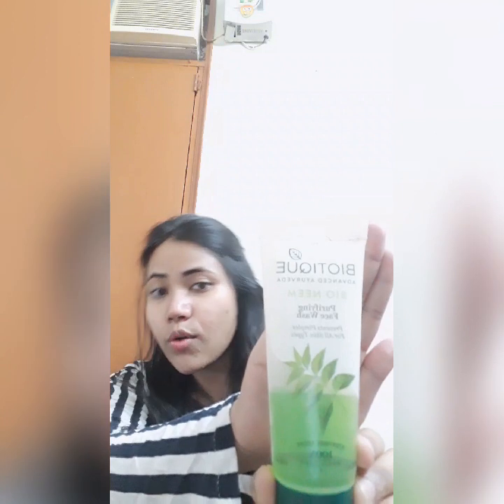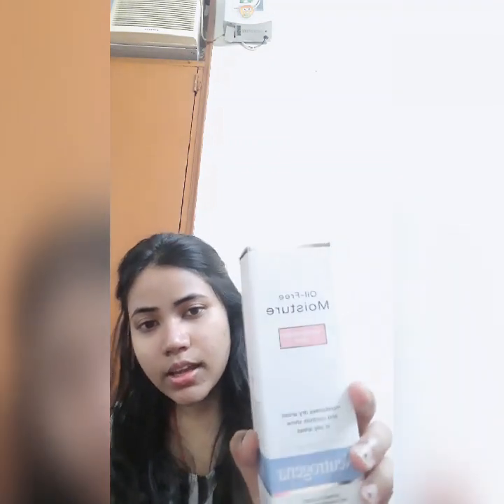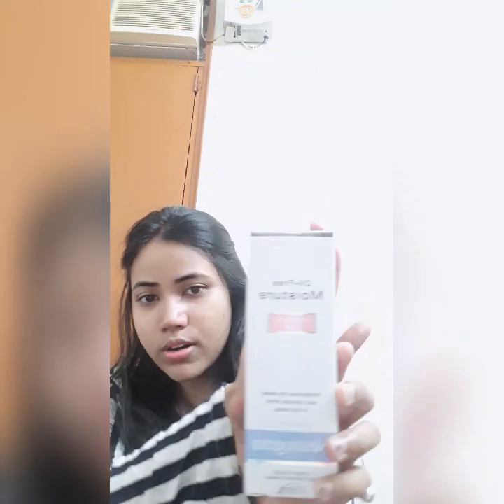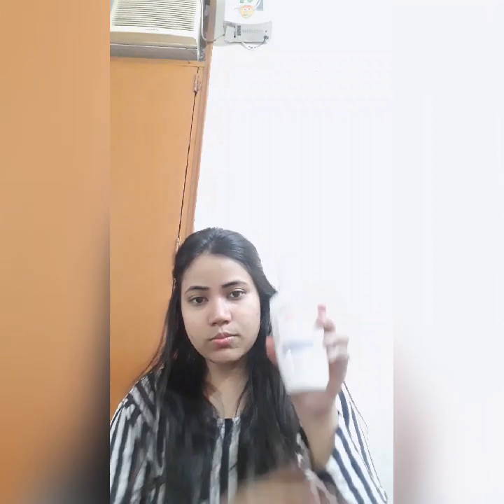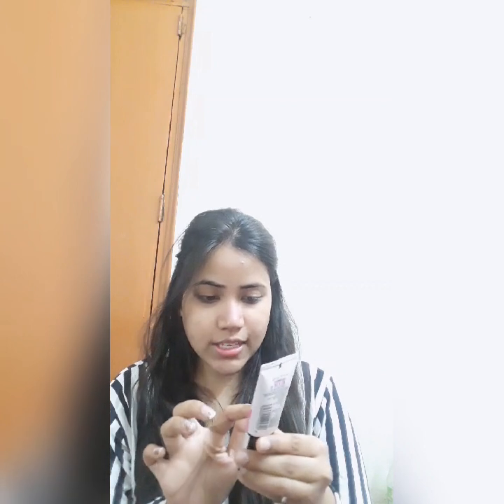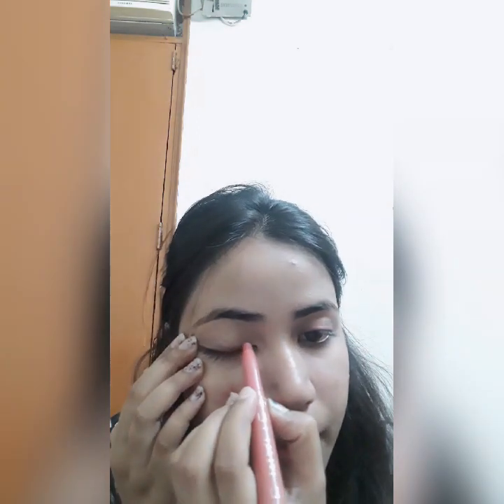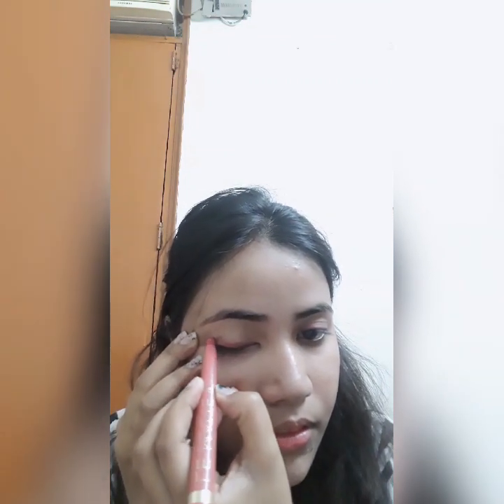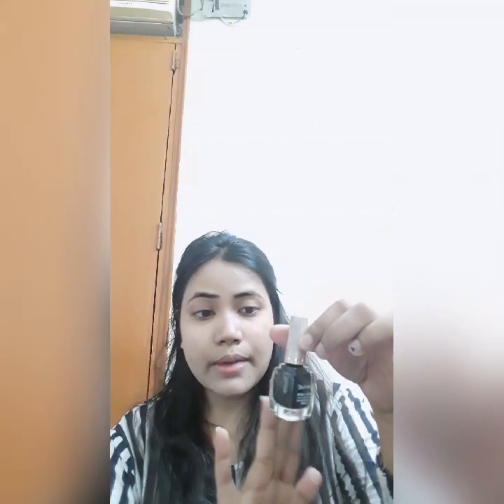Quick Office Going Makeup |Maybelline products | Neutrogena moisturizer |Biotique Neem Facewash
Hey guysssssss !

This vedio is all about office going quick makeup ..
Simple and easy to use and "doable" ...